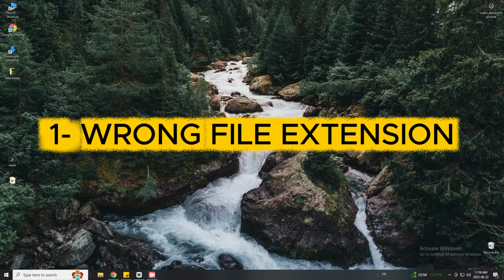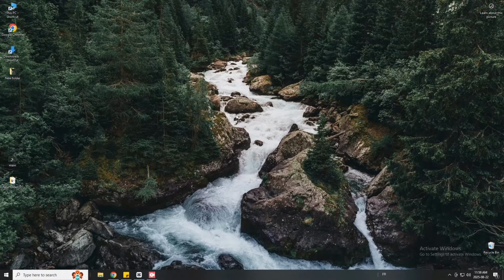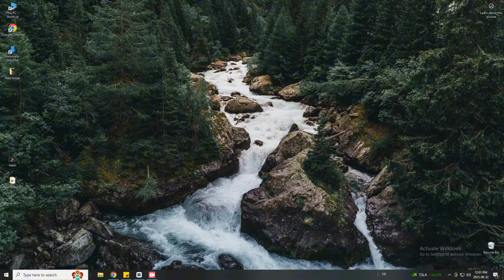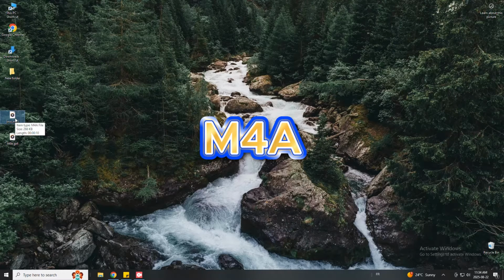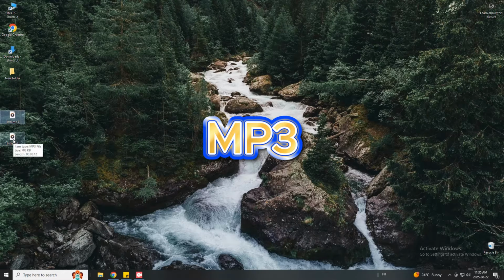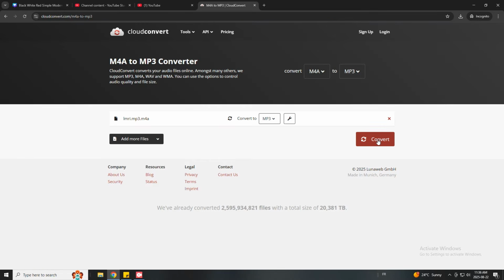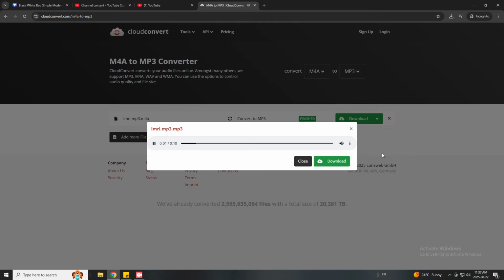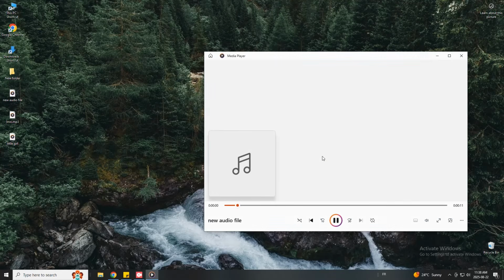Mp3 music won't play! How to fix a corrupted Audio file not playable in all devices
Are your audio music files not playable on your phone, computer, car stereo, music player, TV, USB or Micro sd card? Many people face the frustrating issue of corrupt audio files that won’t read properly across devices. In this video, I’ll show you why it happens and share a step-by-step solution to fix your MP3 files so you can enjoy your music again. This applies to all files saved in all devices.